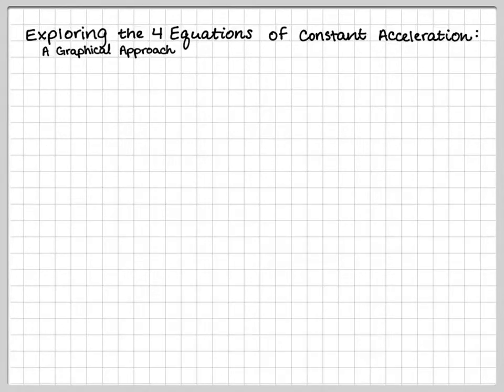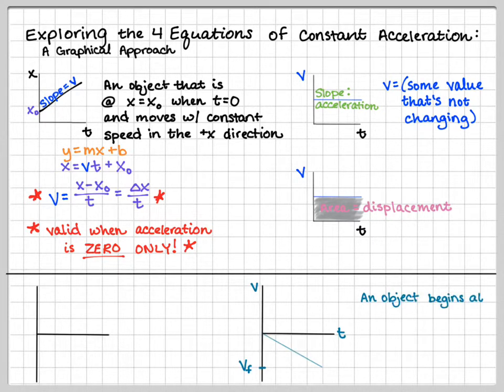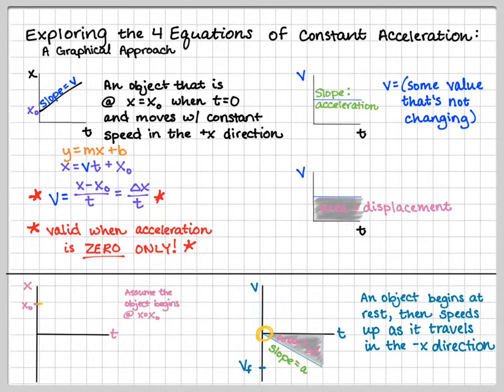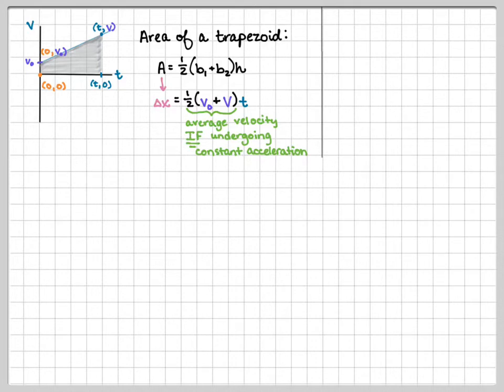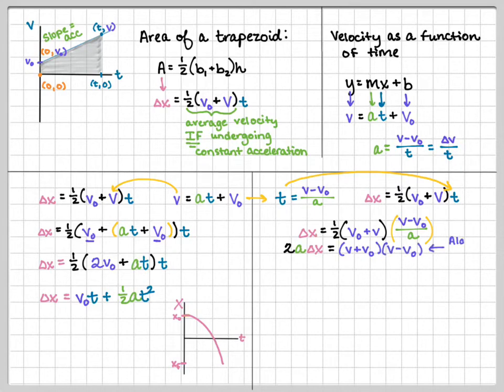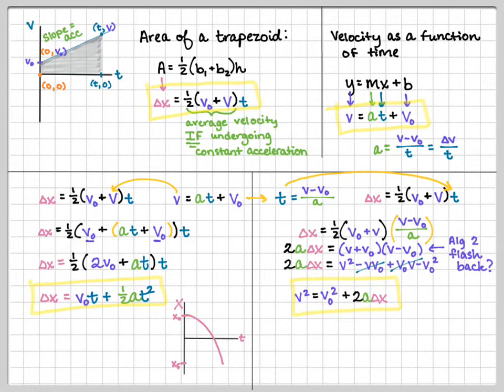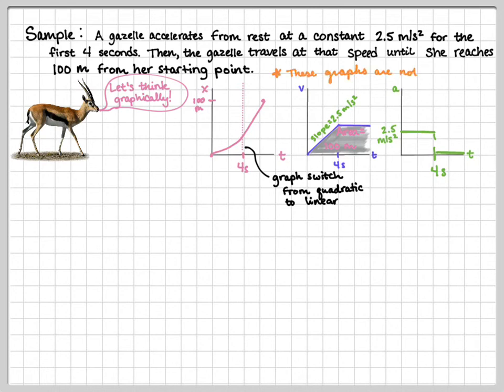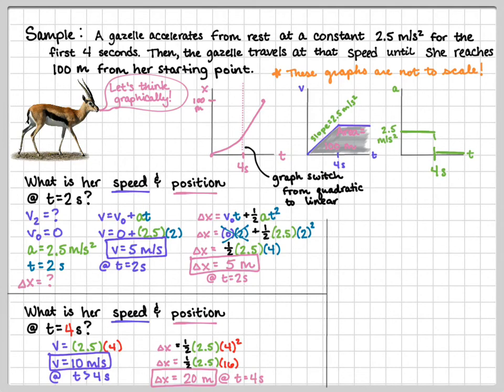AP Physics 1 - Exploring the 4 Equations of Constant Acceleration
A graphical and algebraic derivation of the 4 kinematic equations.